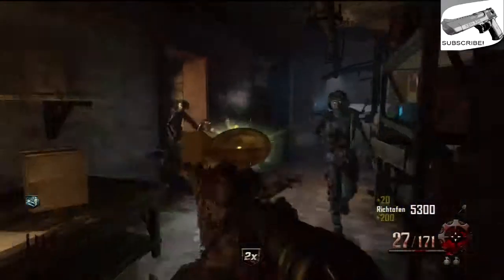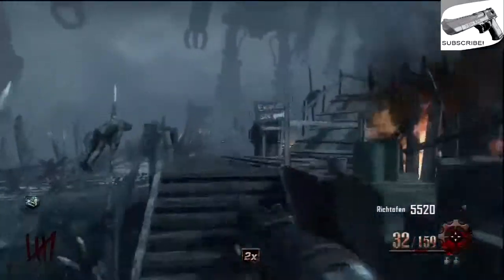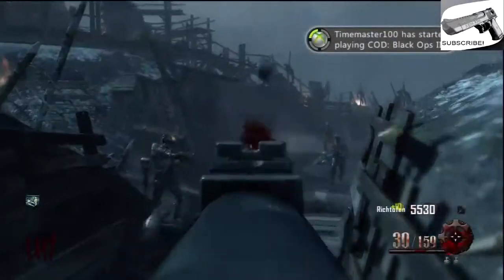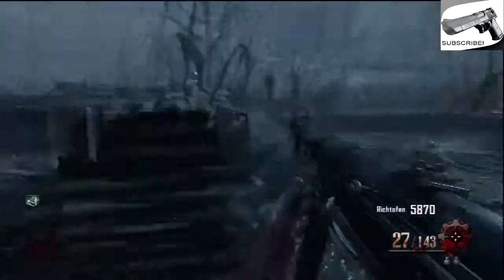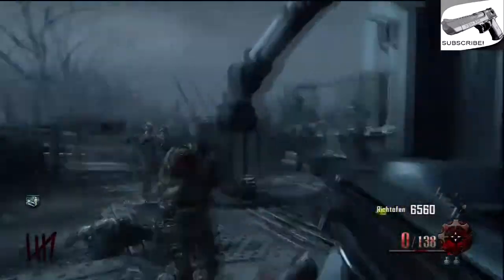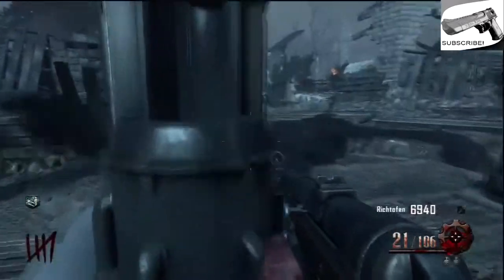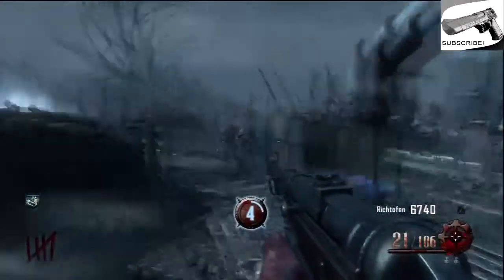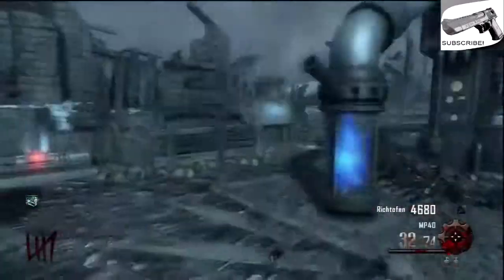"Origins" Zombies: Juggernog Location! Black Ops 2 (Apocalypse) DLC gameplay!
Hope you guys are enjoying the new map and be sure to check in on my channel frequently for "Origins" tutorials/gameplay and all MP maps!